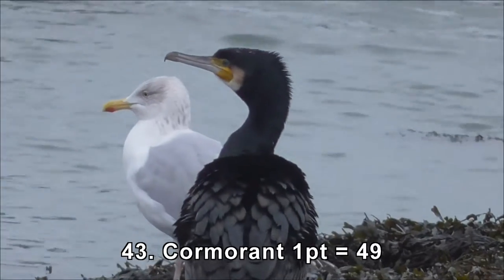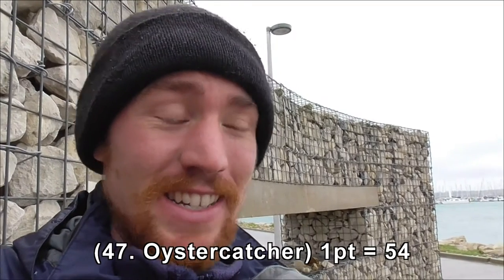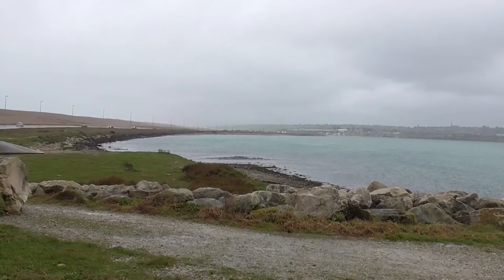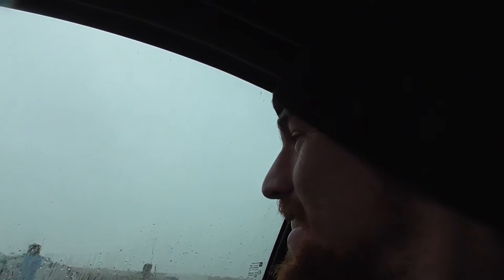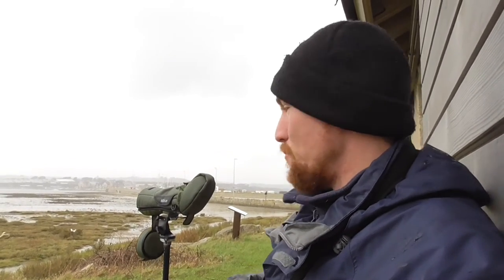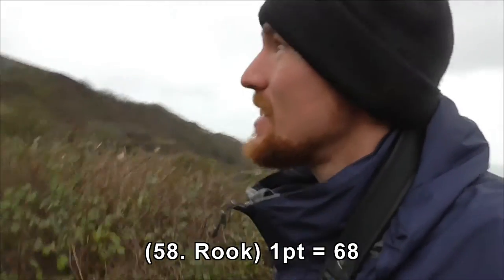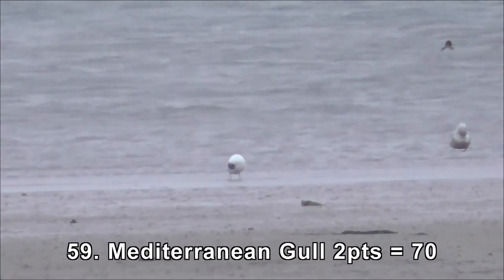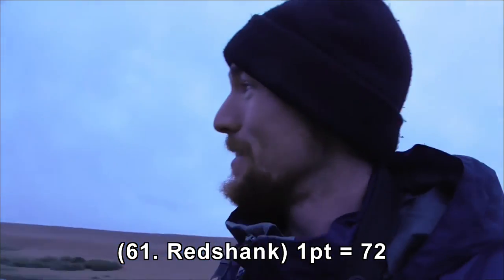Patchwork Challenge, North Portland: Jan 1st - Part 2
Join me for a year of patch-watching at North Portland, starting with January 1st. Monthly updates from now on. Sorry for awful wind noise issues. Species in brackets I don't have footage for yet.